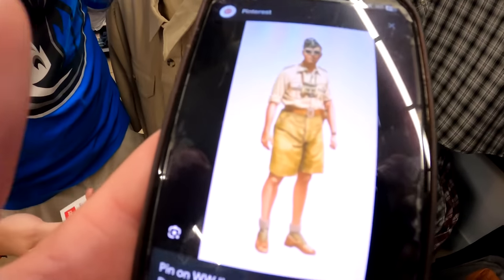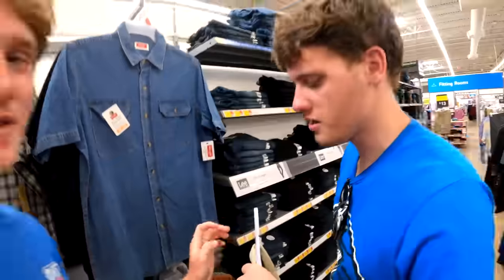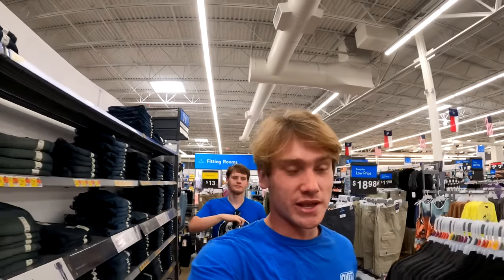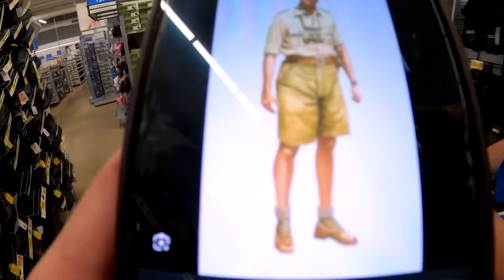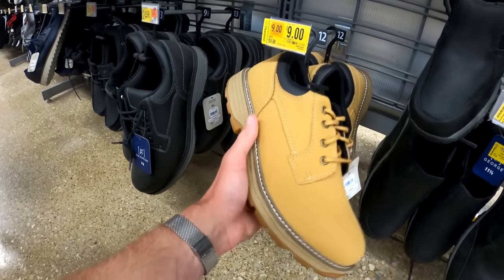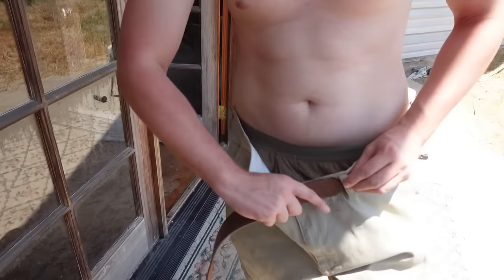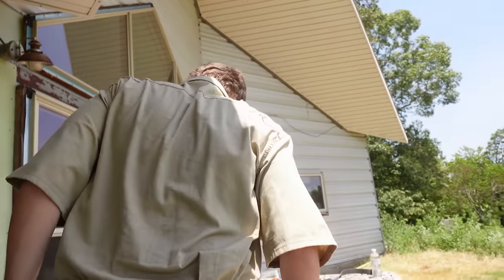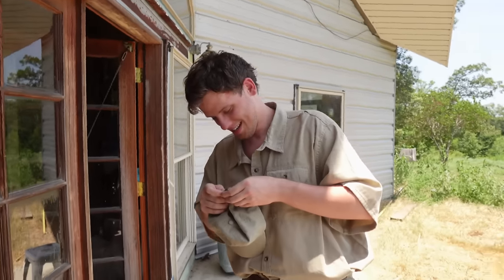WW2 German Afrika Corps Uniform from Walmart!?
Making WW2 German Afrika Corps Uniform from Walmart. World War II. World War 2. World War Two. WW2. Walmart... Keep that in mind. This video is for entertainment. We do not align with the uniforms we attempt to recreate. This can be used for Short films, School Presentations, You could use this for Halloween or airsoft at your own risk.

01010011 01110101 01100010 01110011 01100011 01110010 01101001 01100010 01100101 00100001